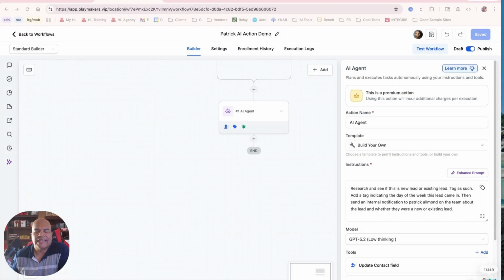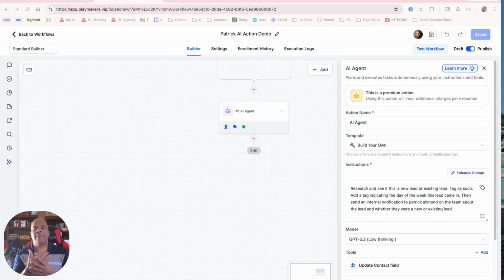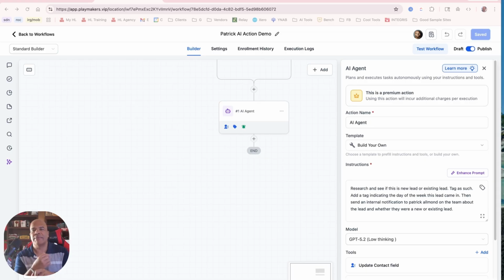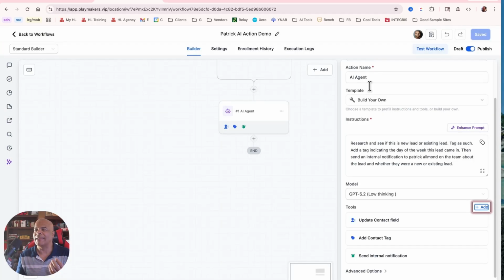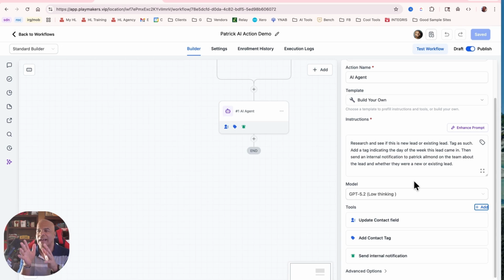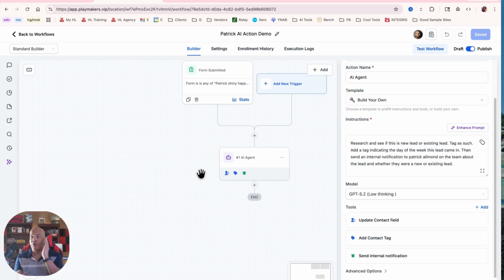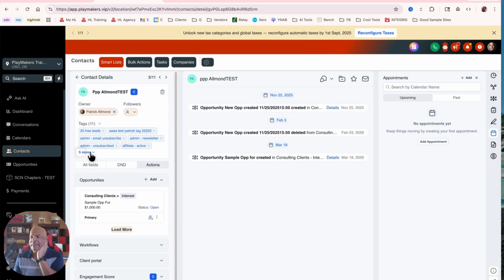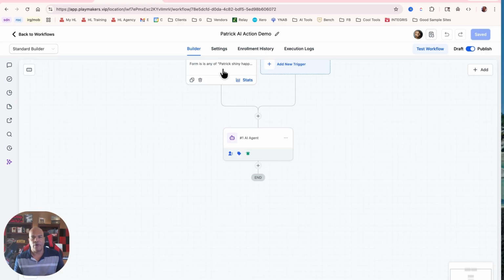AMAZING Highlevel AI Workflow Agent Demo First Look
Want to learn more ? Vist

Upgrade to Highlevel Agency mode to unlock a ton of features 💥

Falcon - When your marketing or sales team needs a lot of lead data for reaching out 🦅🦅

When you need a new AI staff member to qualify, set appts and close leads for you 24/7/365 🤖